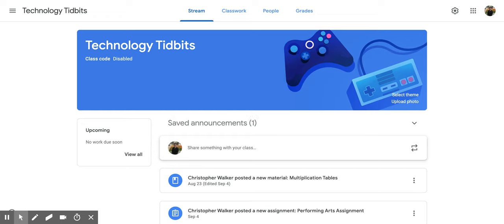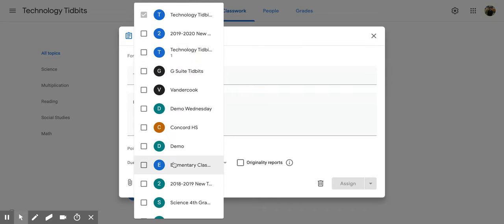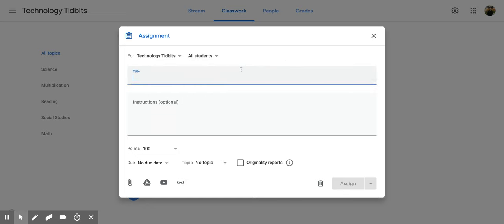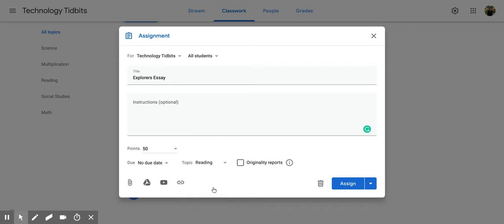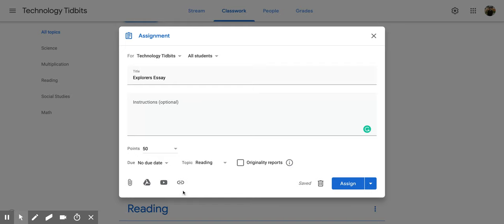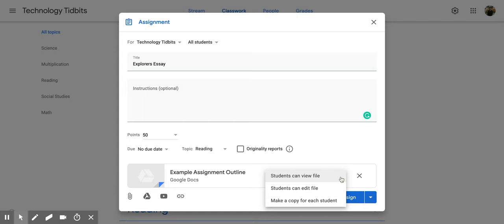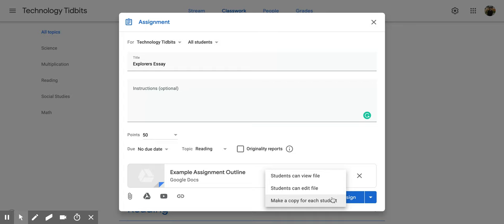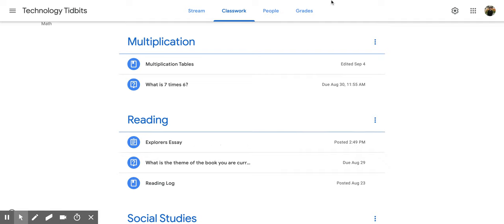Google Classroom: How to Add an Assignment